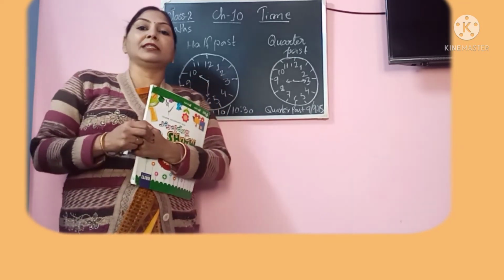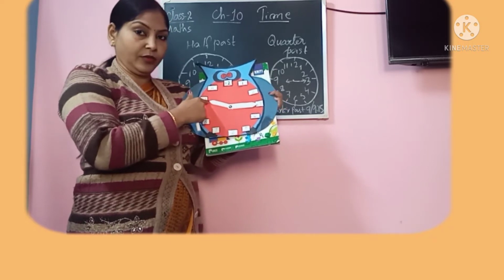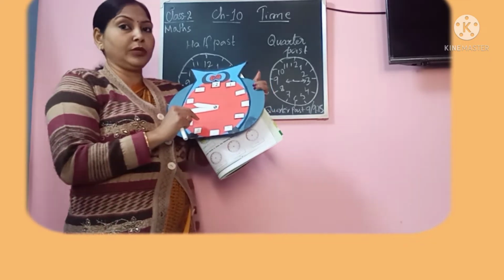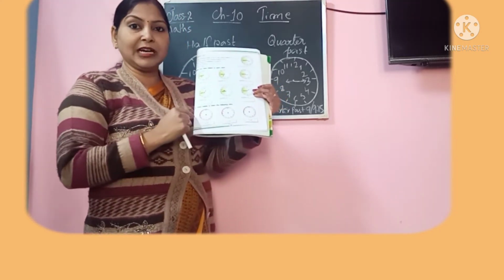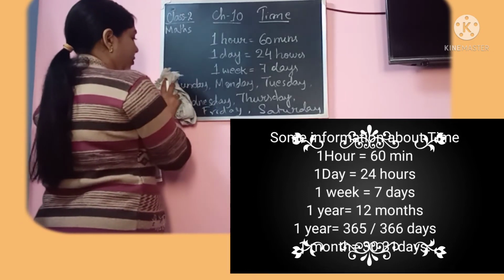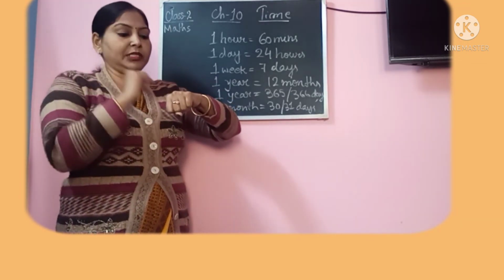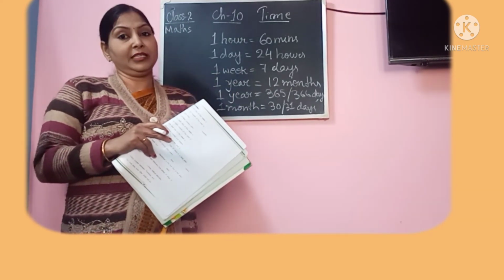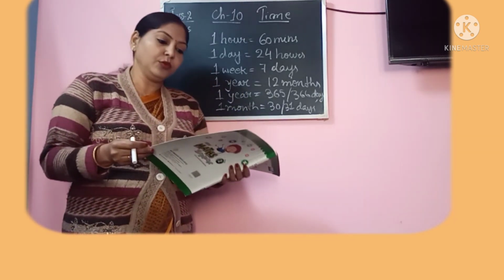STD-2, MATHS_CH-10_(PART-3)_TOPIC-TIME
Dear students please follow the video carefully and complete the given assignment.